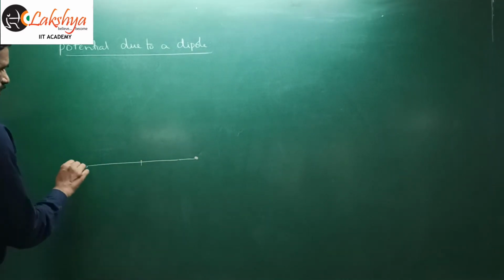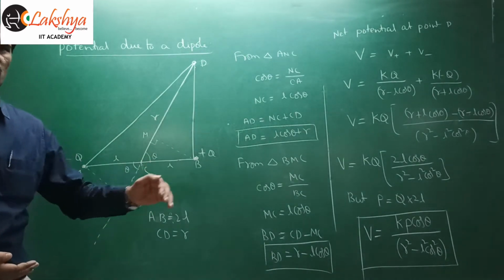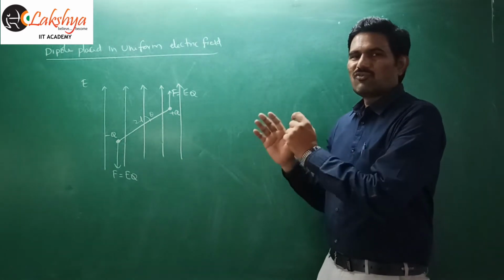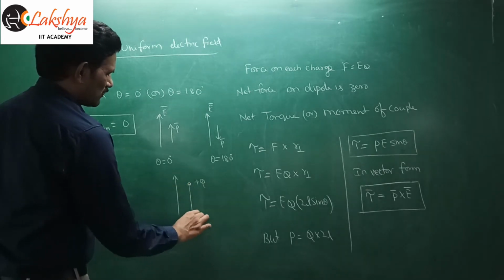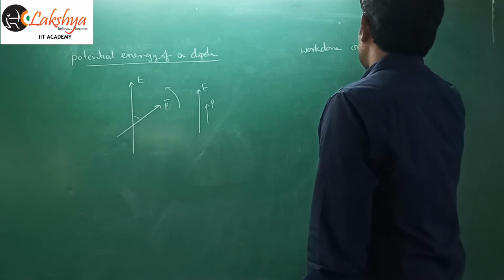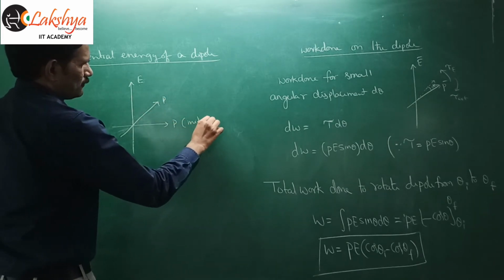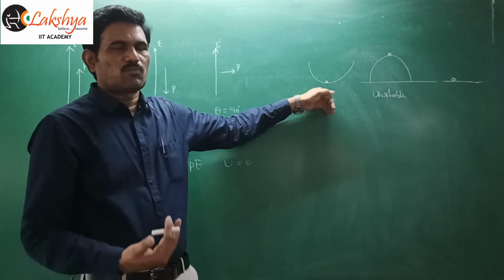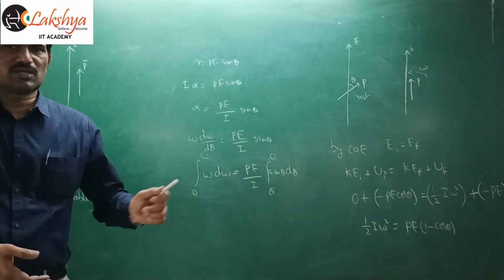ELECTROSTATICS Lecture-22, Potential due to dipole, Torque on dipole in uniform electric field & PE